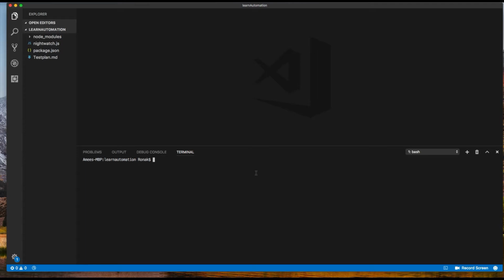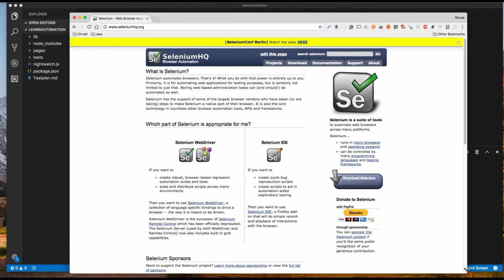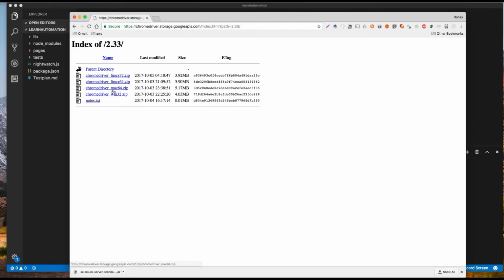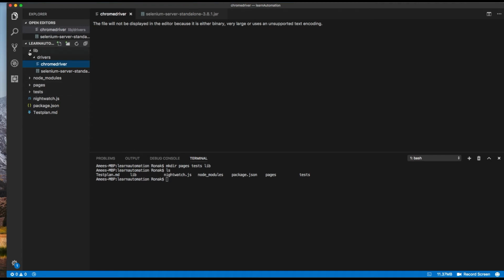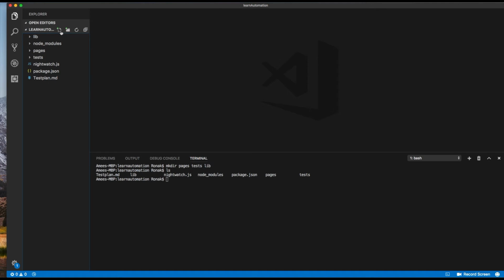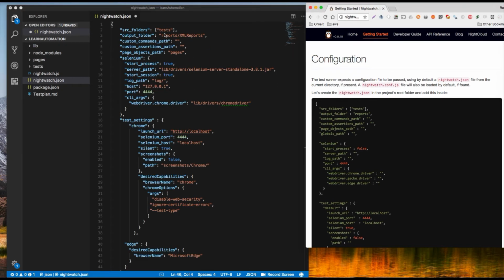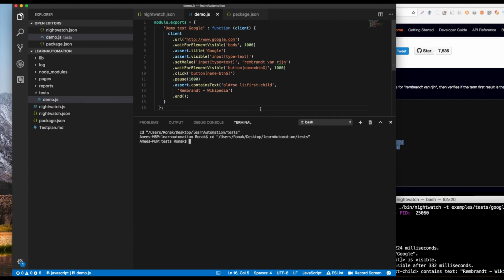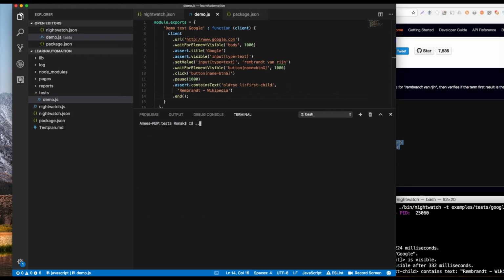Part 3 Project Setup Learn Selenium Automation Javascript Node.js with Nightwatch Js.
Step by Step Instruction and Setup for Selenium QA Automation Testing framework with Nightwatch - Part 3 of 4

Project Setup and Hello World